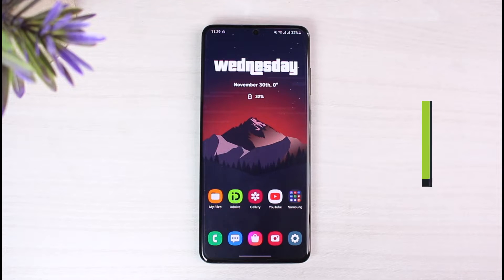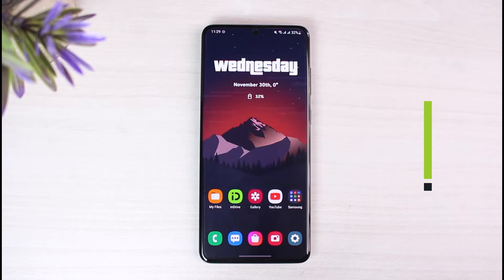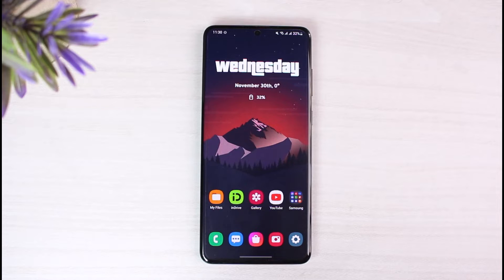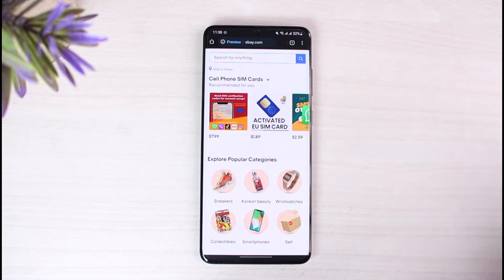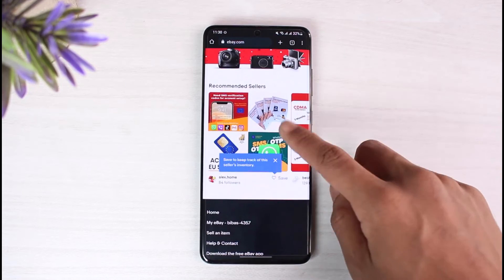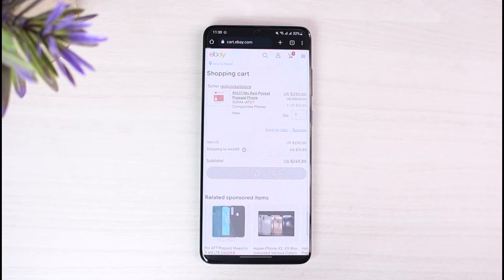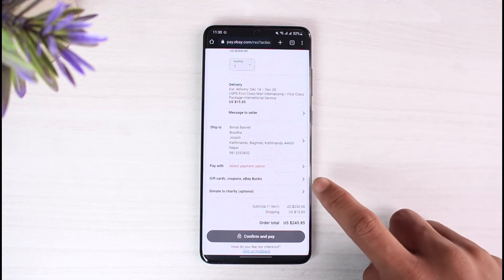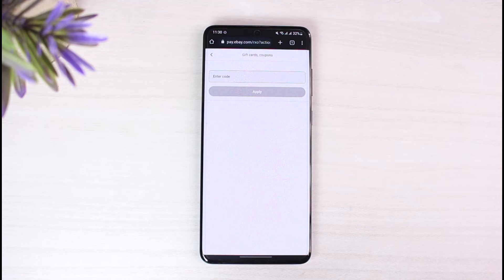How to Redeem Gift Card eBay !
This video guides you in an easy step-by-step process to redeem your gift card on eBay.. So make sure to watch this video till the end.

2) Add products to the cart
3) Tap on Checkout
4) During checkout, tap on Add Gift card option
5) Enter the redemption code
6) Apply the changes
7) That's all it takes to redeem a gift card on eBay.

~ Timestamps:
0:00 Introduction
0:13 Login to eBay
0:42 How to Redeem Gift Card eBay
1:11 Conclusion